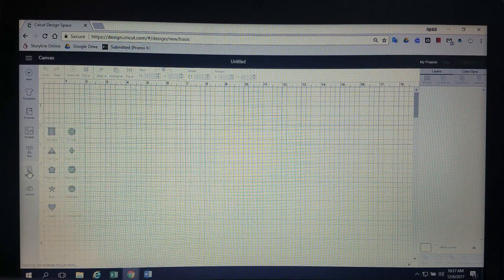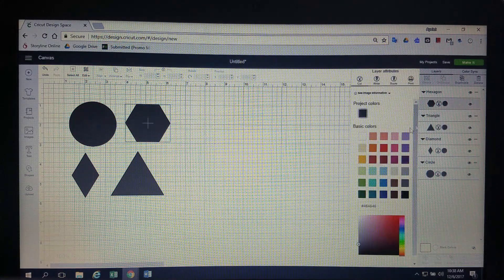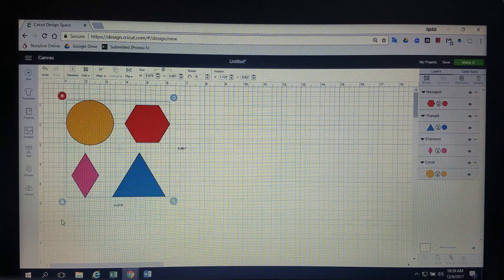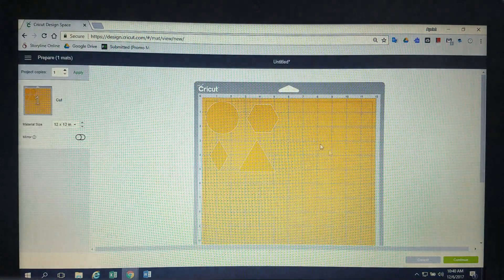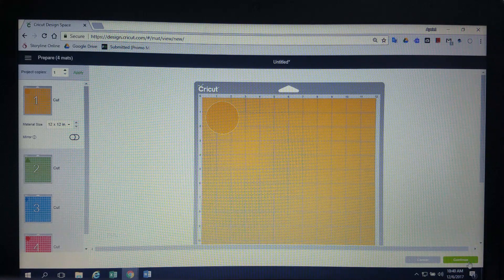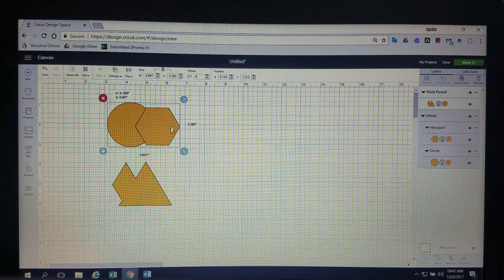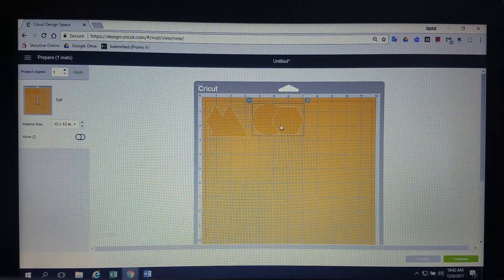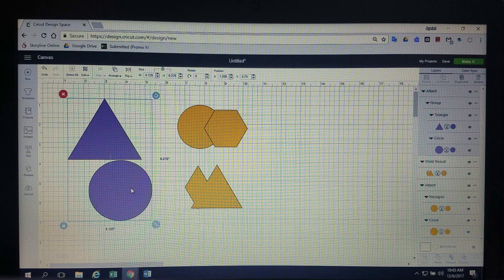Group vs. Attach vs. Weld in Cricut Design Space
This short tutorial describes the difference between grouping, attaching, and welding objects in Cricut Design Space and when to use each if these features.